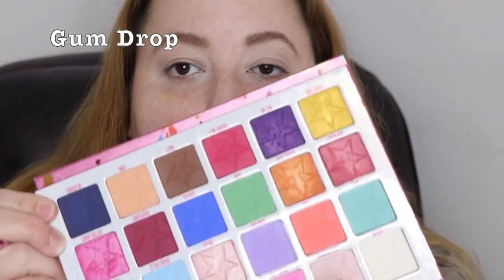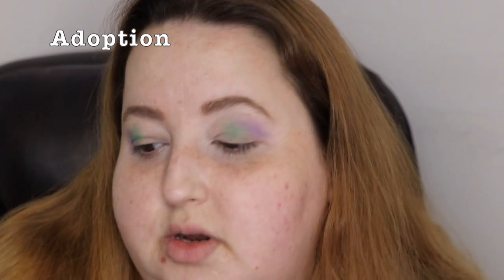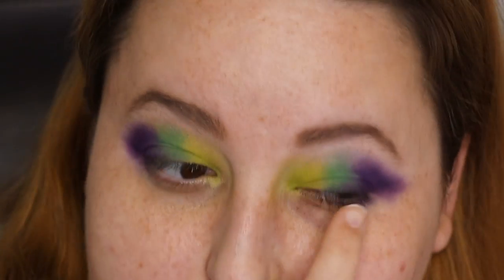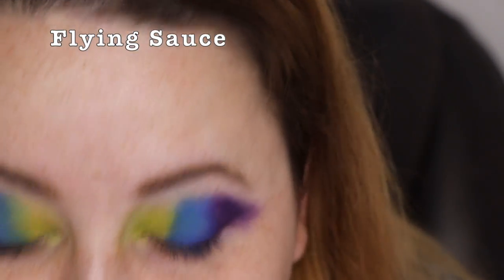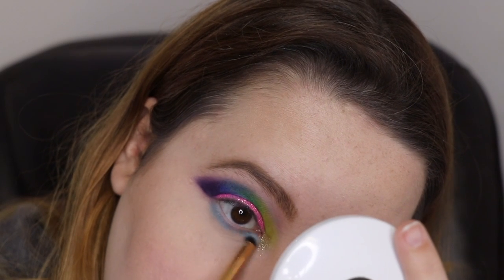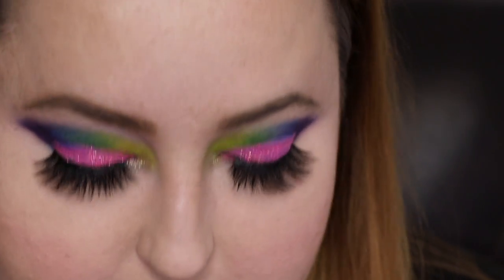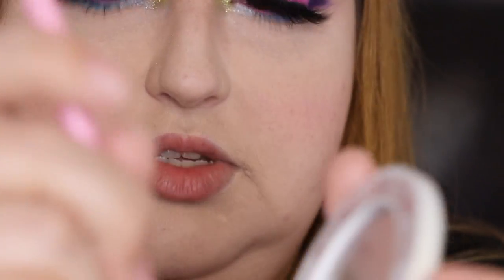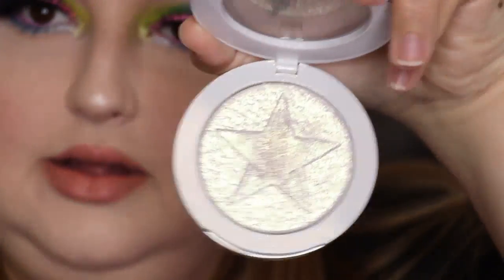Neon Makeup Collab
Instagram • Kimberleyelle
Twitter • KEchemendia

🌟Makeup Mafia Collab Group

💍Birthstone Collab Group